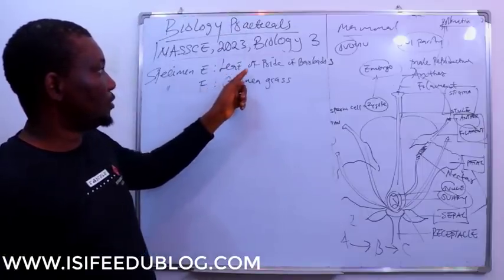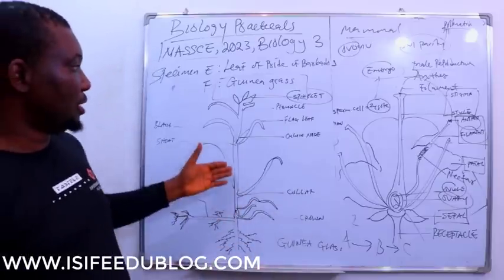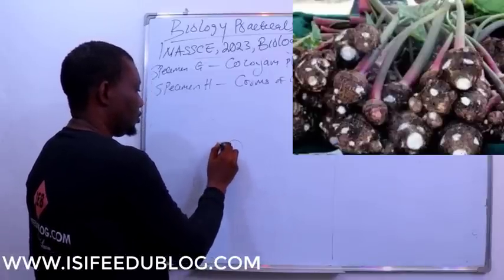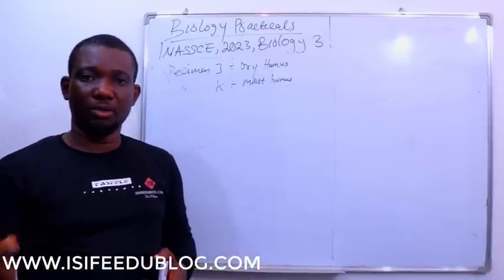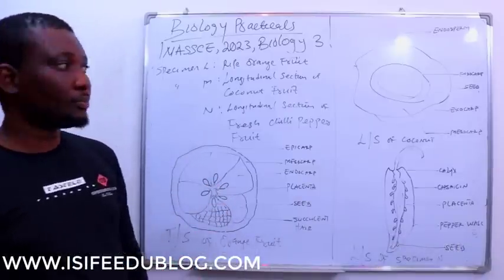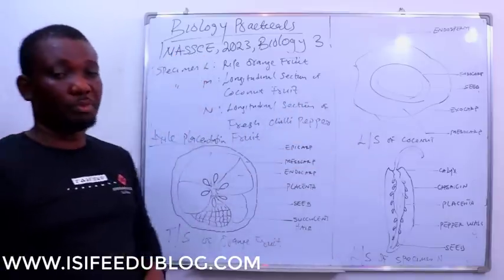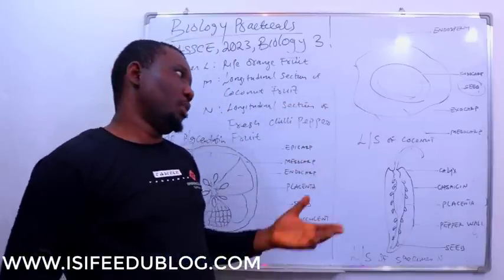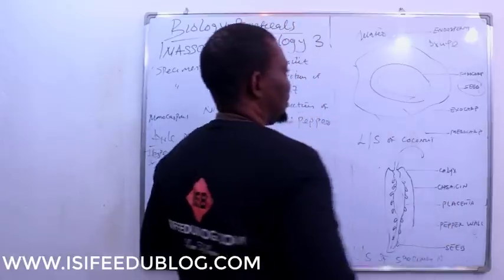Biology 2023 WAEC/WASSCE practicals Specimen E,F,G,H,I,J,K,M,N ( section 2 ) | possible questions